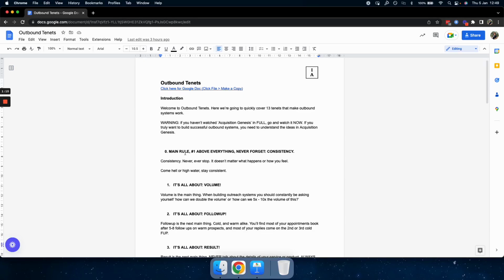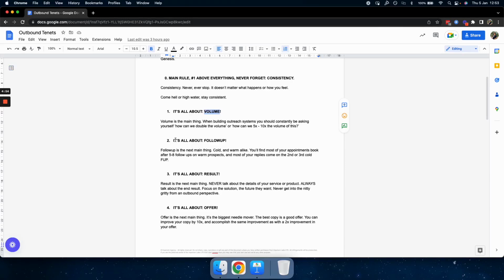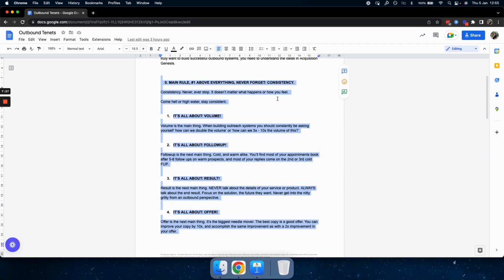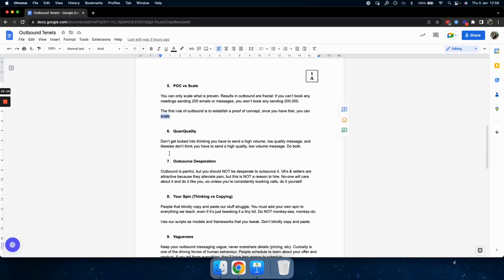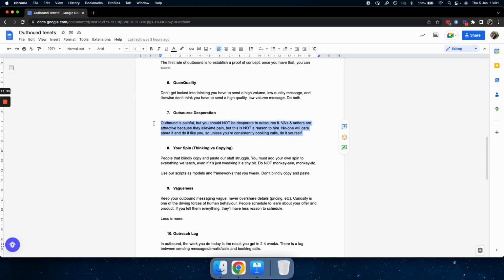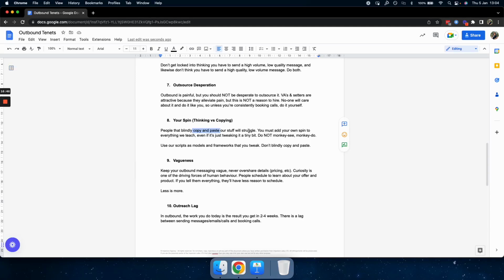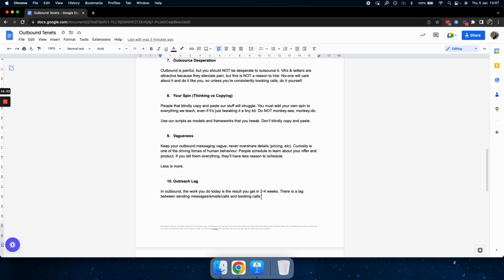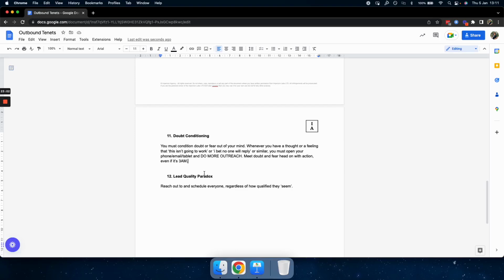1 Outbound Tenets